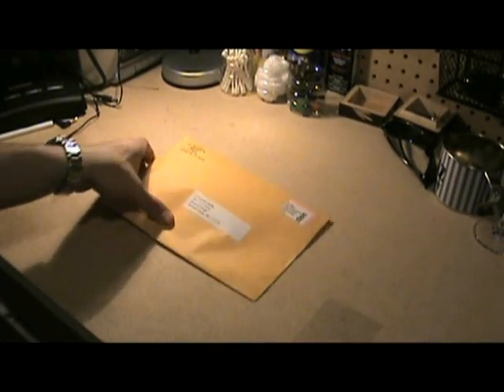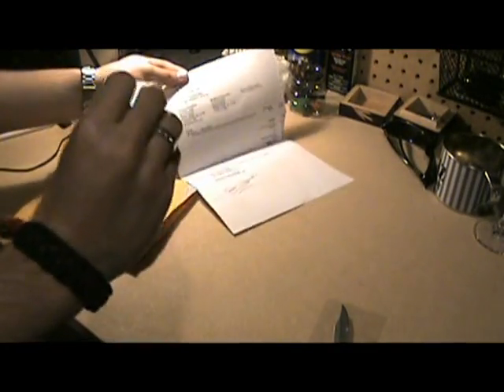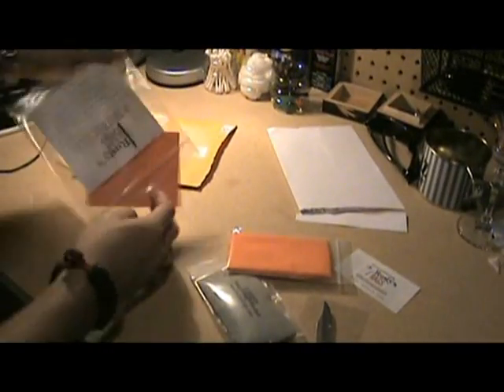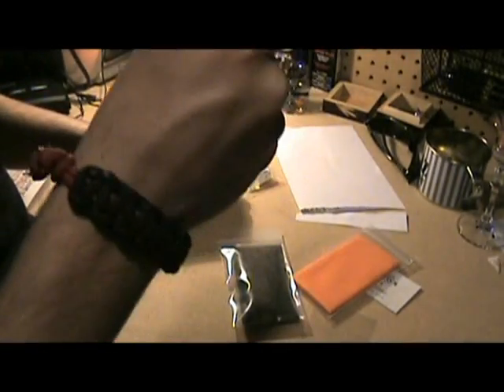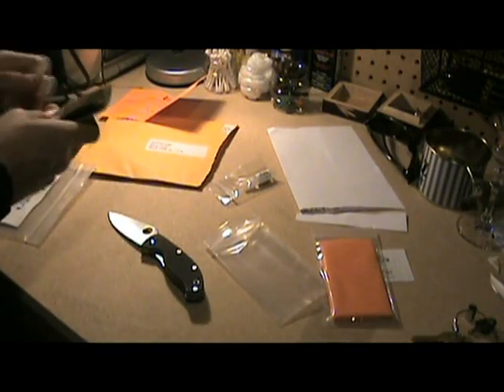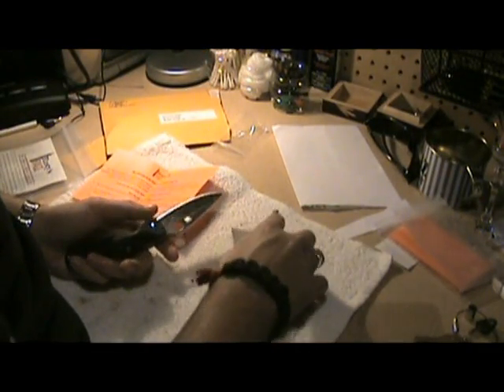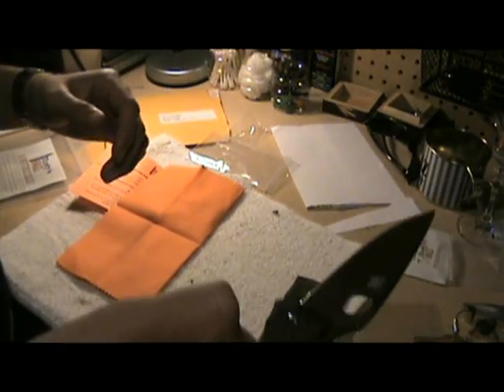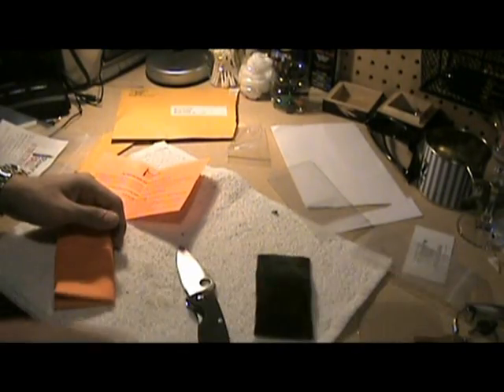Rusty's Rags Unboxing (Response to Madbadvoodoo)